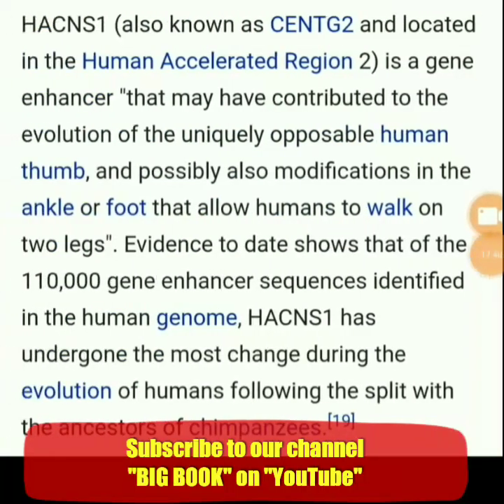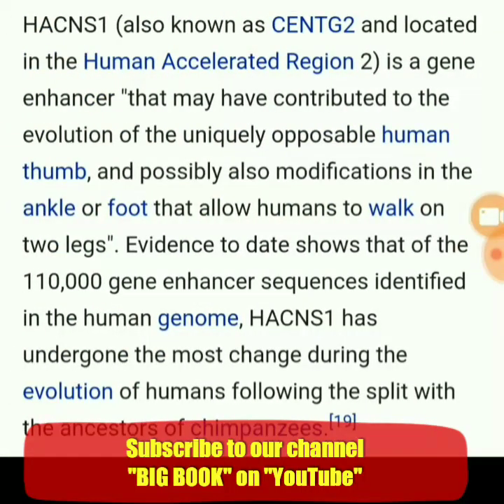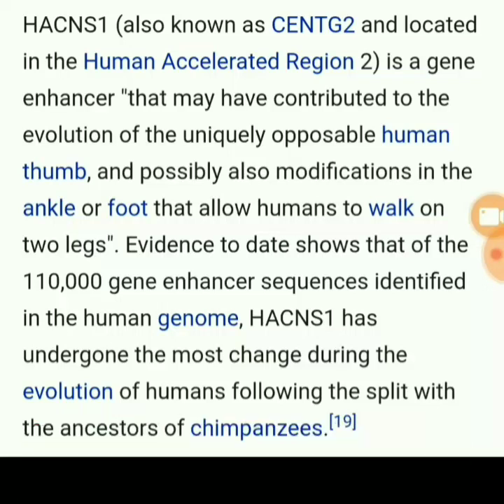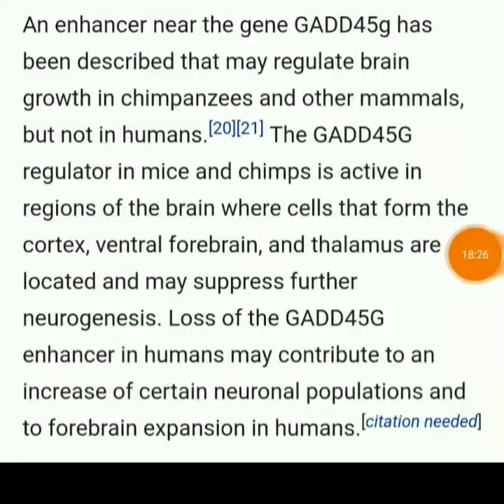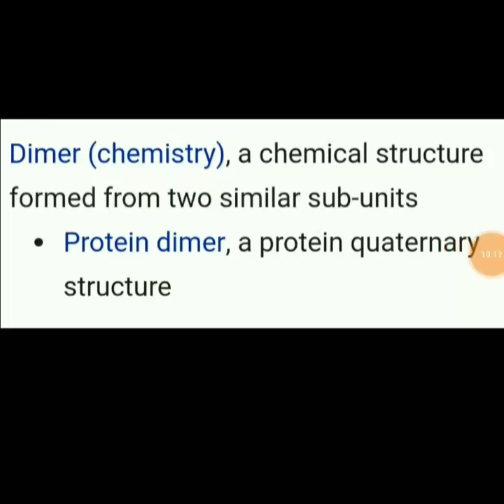ENHANCERS IN GENETICS